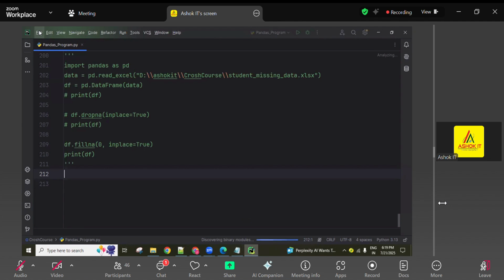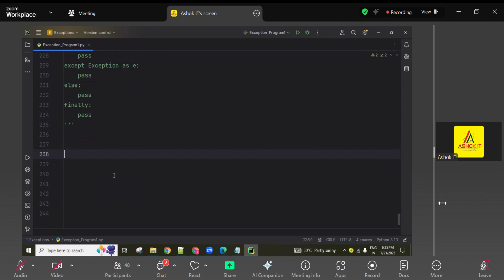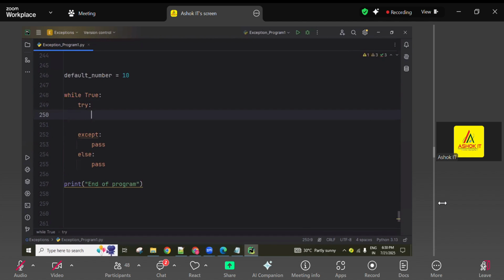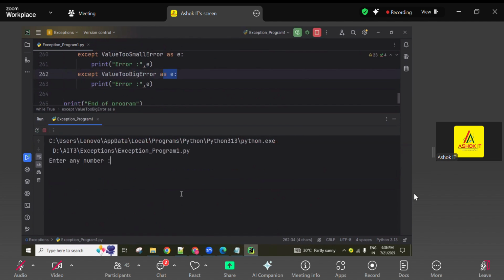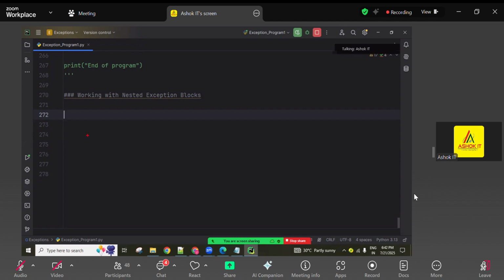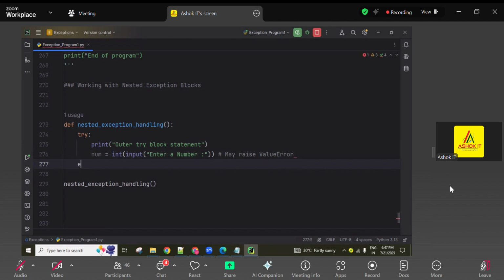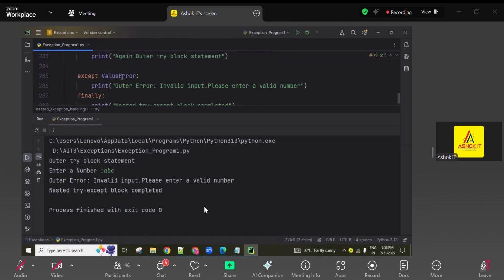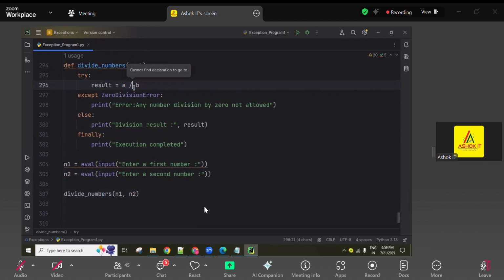Python Session 37